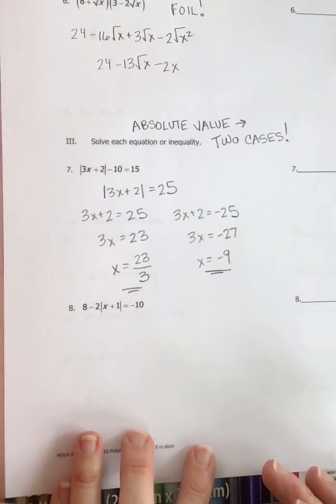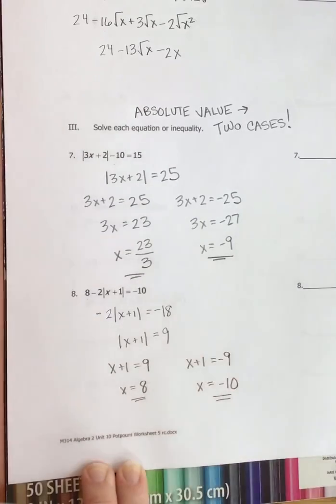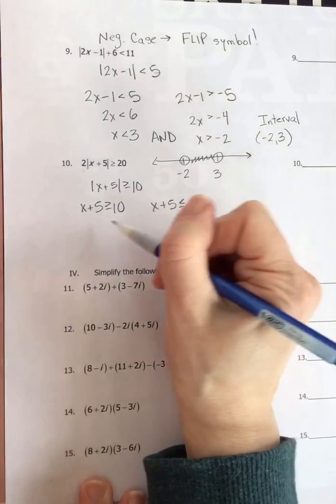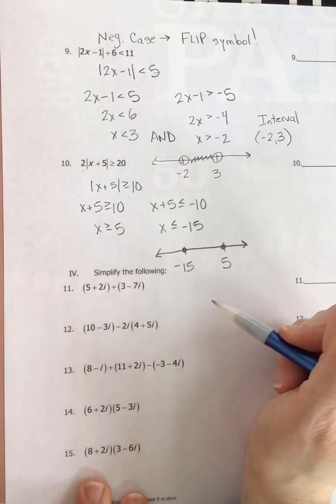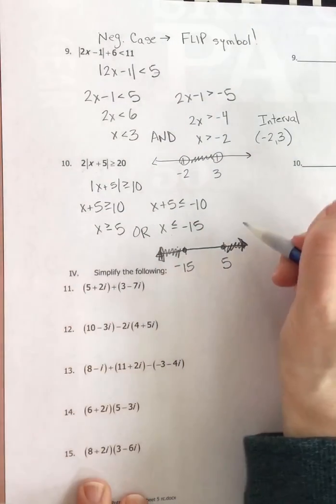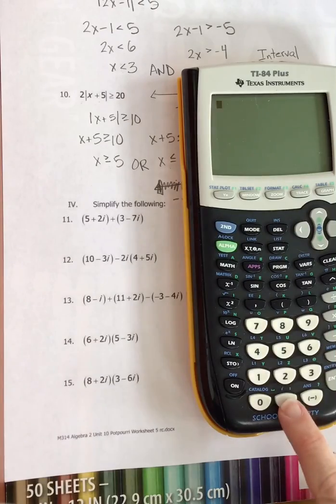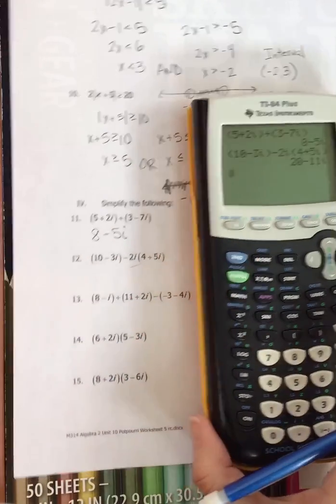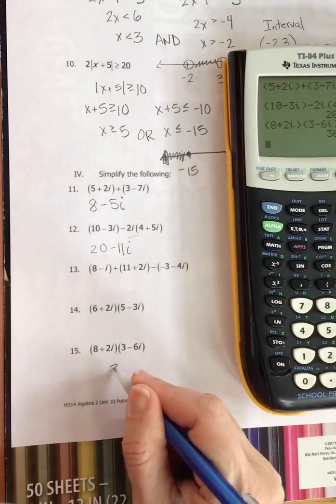Algebra 2 - Unit 10 Review Part 2